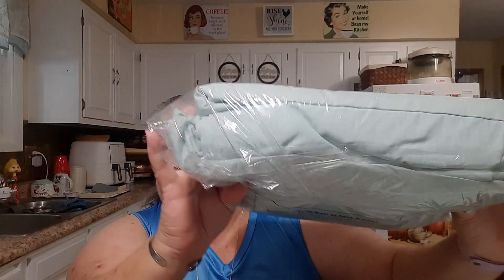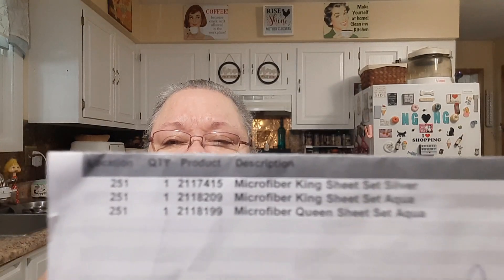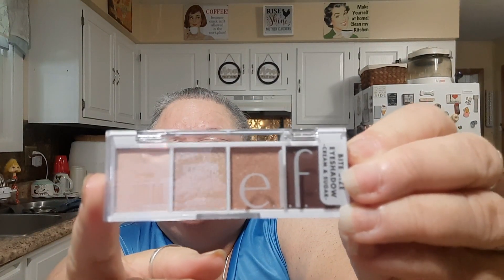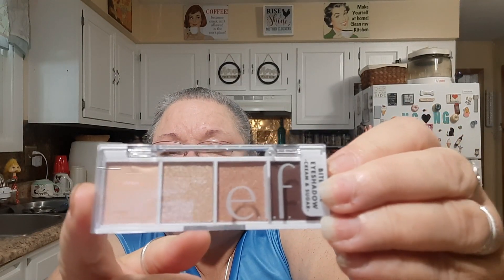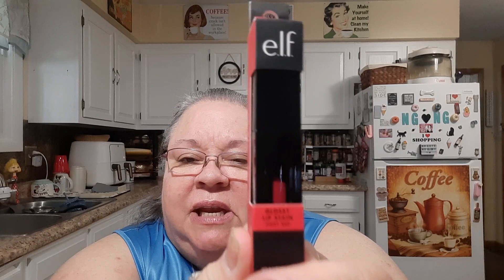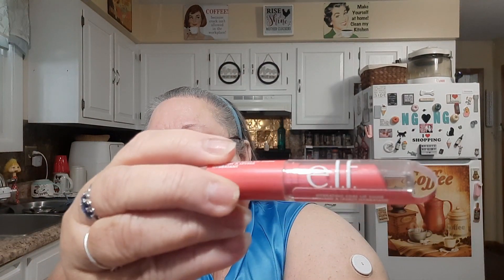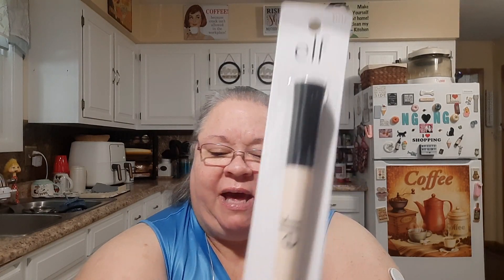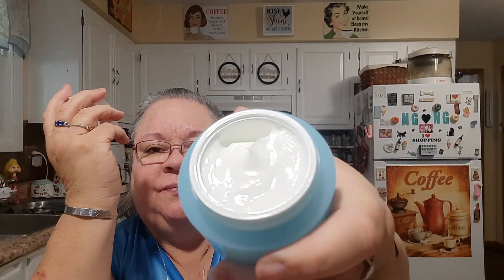Ltd and Elf Haul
First time using Fetch Rewards Use My Code 5B6CA  and Get 2,000 points when you scan your first receipt.